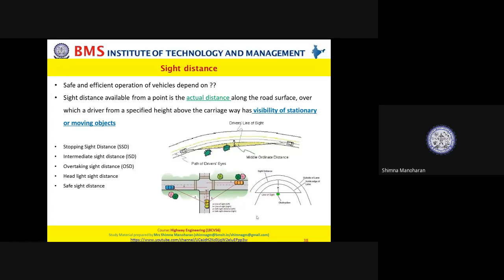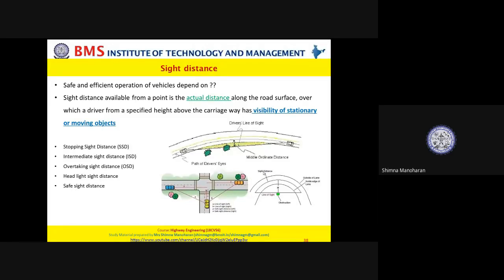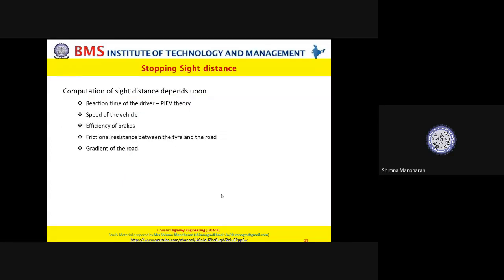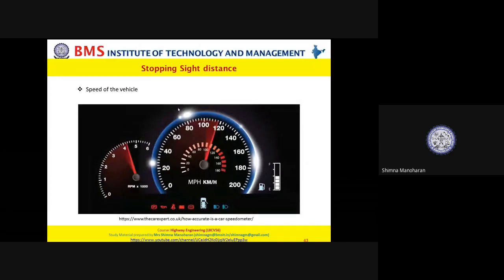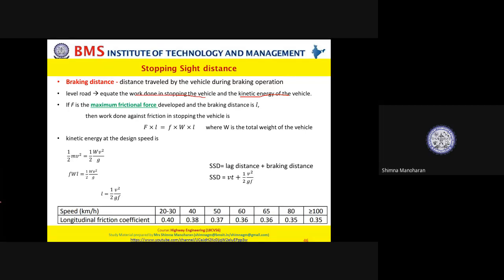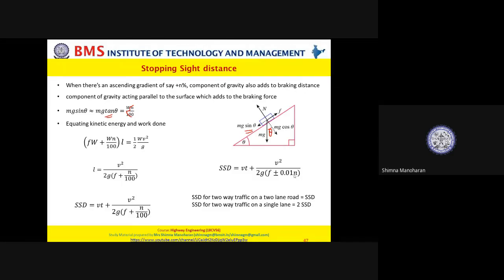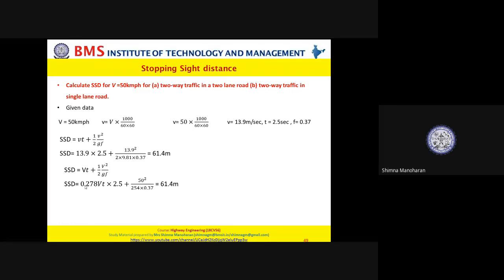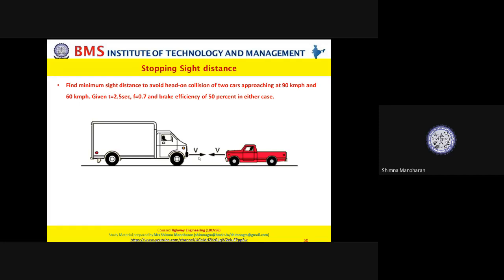BMSIT CIVIL Lecture Mrs.Shimna Manoharan Highway Geometric Design- Stopping Sight Distance Module 2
Lecture: Recap to Highway Geometric Design-  Stopping Sight Distance  Module 2

Course: Highway Engineering
Course Coordinator: Mrs.Shimna Manoharan, Department of Civil Engineering, BMS Institute of Technology and Management